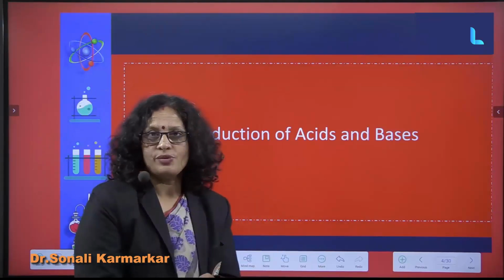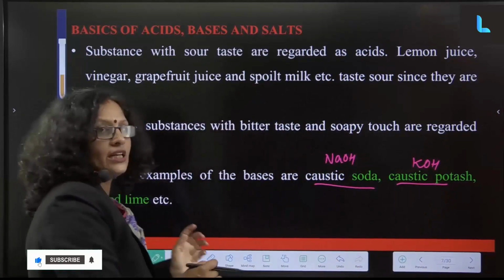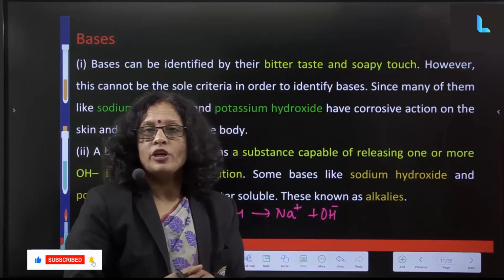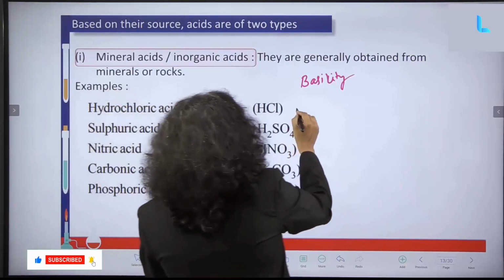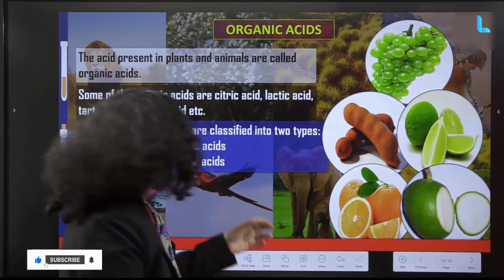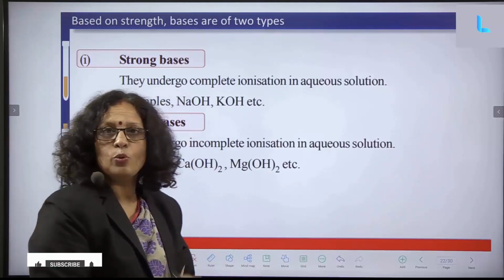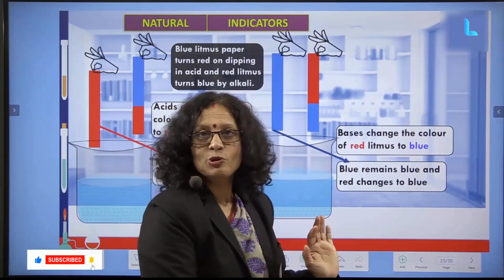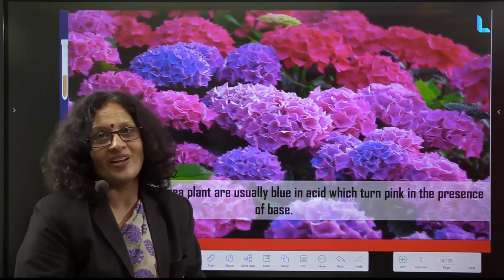Acids Bases and Salts Class 10 | Introduction | Chapter 2 | Science | 2024-25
Get ready to ace your Chemistry exam with these mind-blowing tips on Acids, Bases, and Salts - you won't believe how easy it is!

Learn all about Acids, Bases, and Salts in this engaging Chemistry Class 10 video. This fun introduction to the basics of chemistry will help you understand the properties and uses of these essential substances. Whether you're a student looking to ace your exams or someone curious about the world of science, this video is the perfect starting point. Join us as we explore the fascinating world of Acids, Bases, and Salts in an easy-to-understand way.